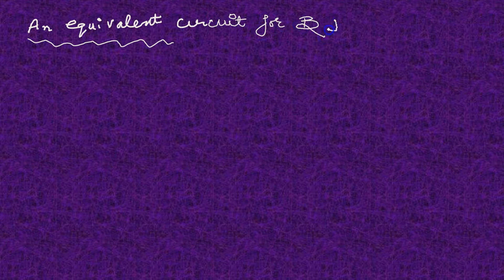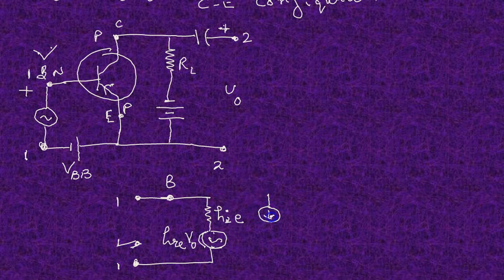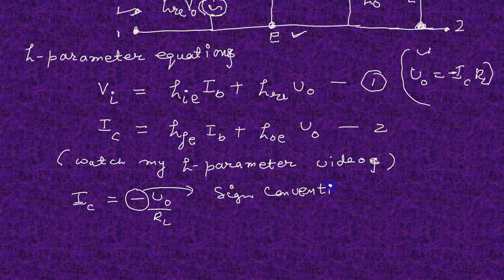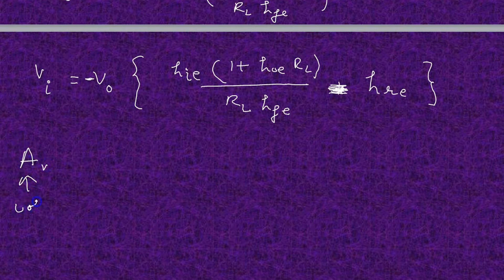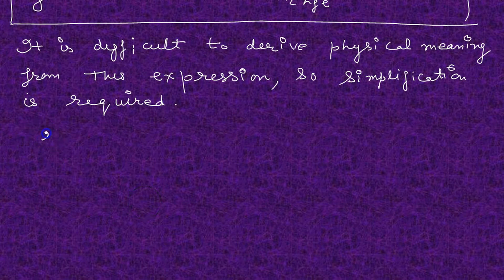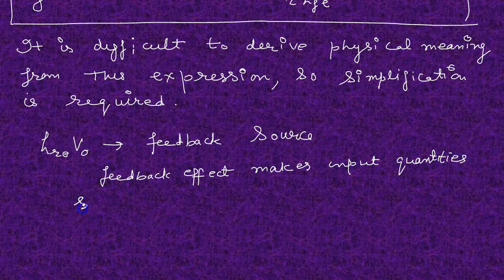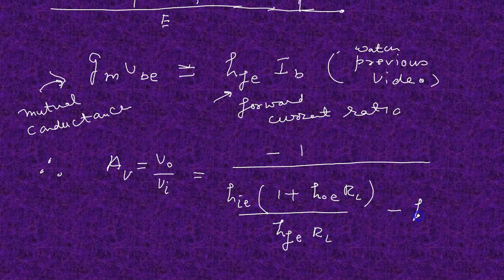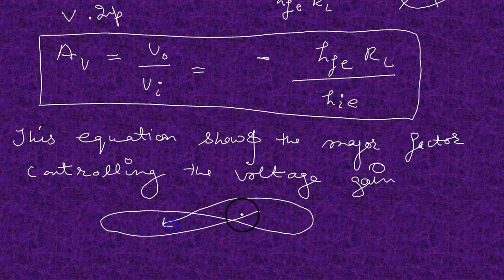An Equivalent Circuit for the BJT using h parameters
To visualize the operation of a transistor in an amplifier circuit, it is often useful to represent the device by a model circuit.
A BJT model circuit uses various internal transistor parameters to represent its operation. Transistor models are described in this section based on hybrid-pie model. You can find handwritten notes on my website in the form of assignments.